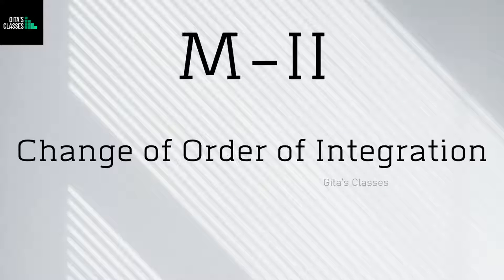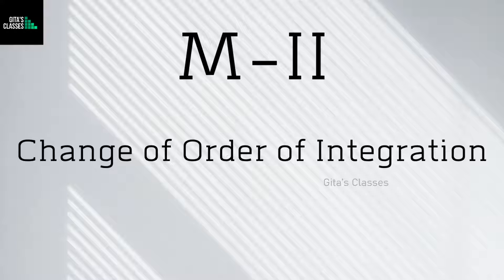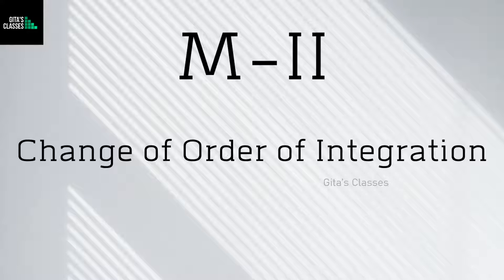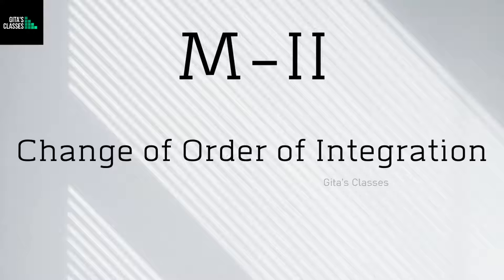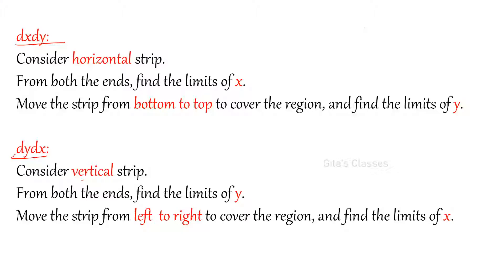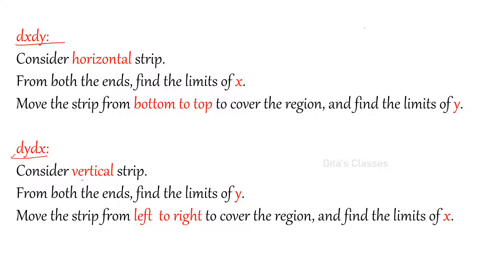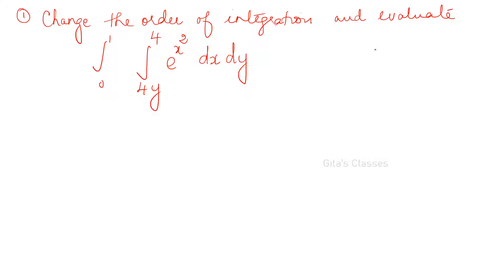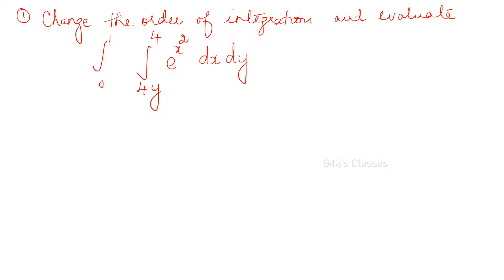M-II - DOUBLE INTEGRALS - CHANGE OF ORDER OF INTEGRATION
In this class,the method of  changing the order of integration and evaluating, is explained with examples.